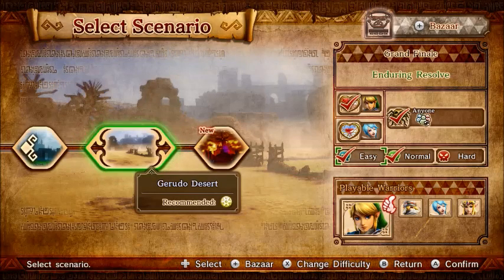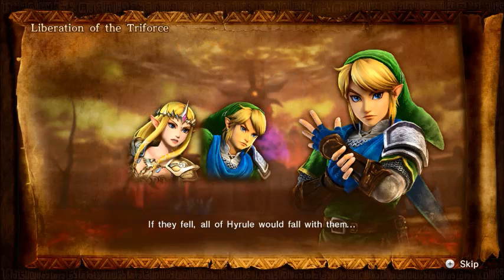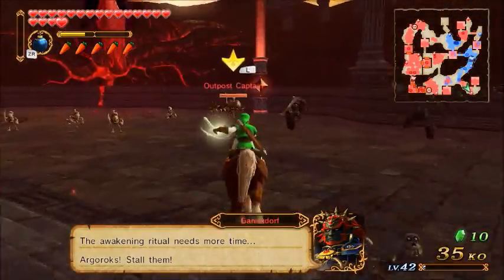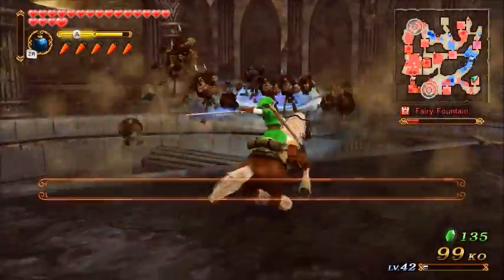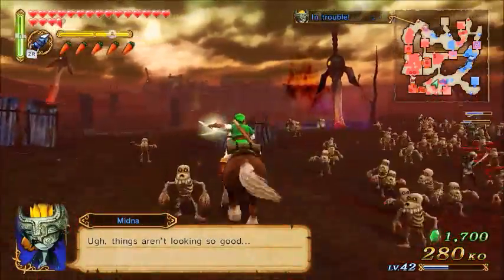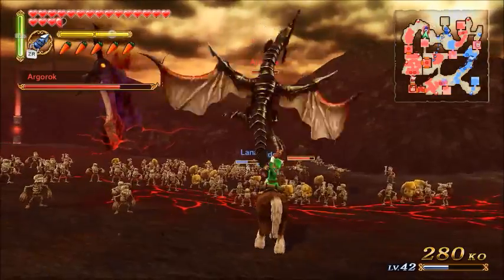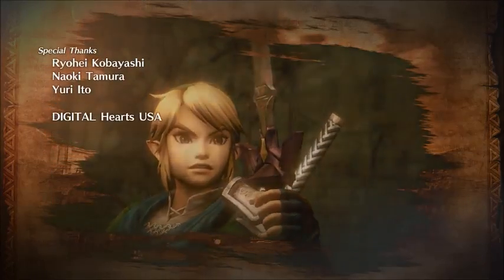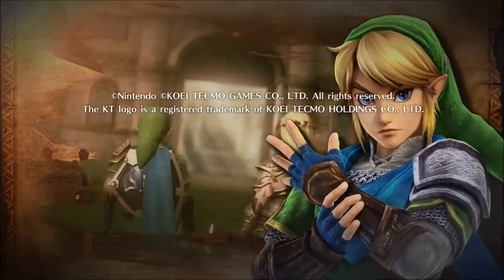Zelda: Hyrule Warriors FINALE! (Liberation of the Triforce)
This is the finale of my Zelda: Hyrule Warriors series. This was a great series you guys and I am really happy about it.